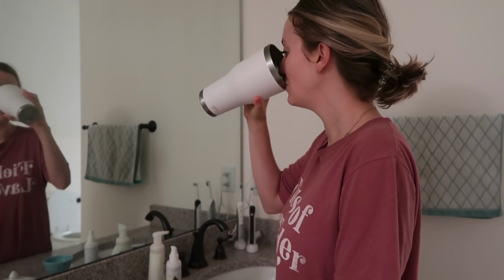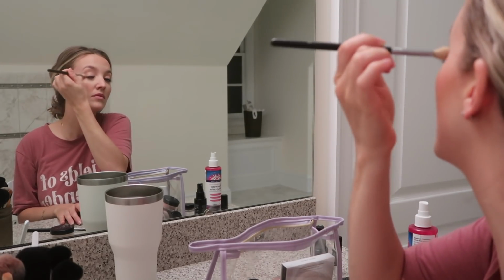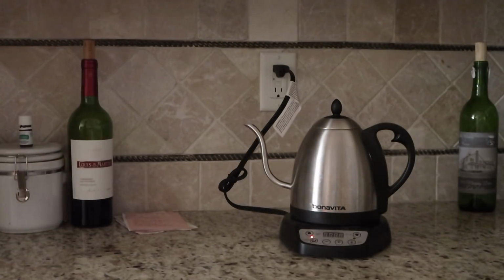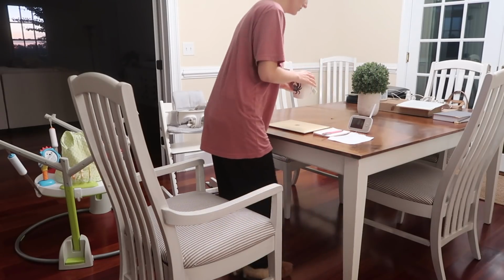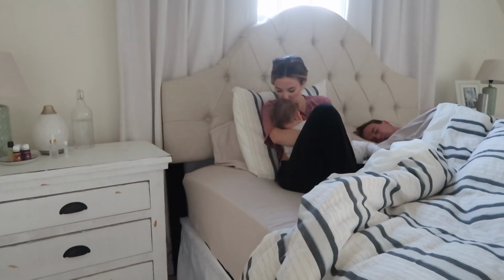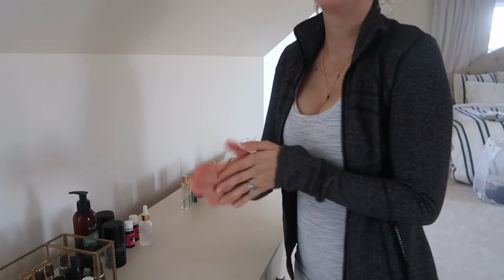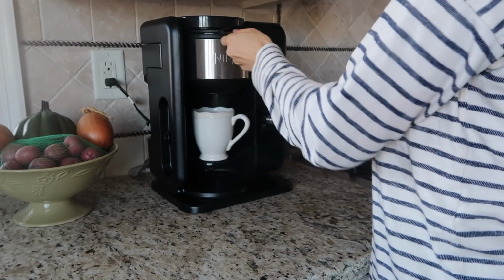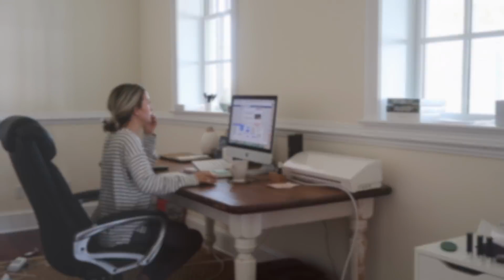MY HEALTHY MORNING ROUTINE | Fall 2019 | Becca Bristow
Hey guys! In today's video I'm sharing with you my current morning routine - a little while back I read the book The Miracle Morning and I've been waking up super early ever since! Here's a peak into what I do each morning to set me up for mental + physical health!

Also so excited to share about my new non-toxic mattress from Happsy with you guys! While supplies last. Cannot be applied to past purchases. Valid one time per customer. Other restrictions may apply.

Thanks so much to Happsy partnering with me for this video! xx